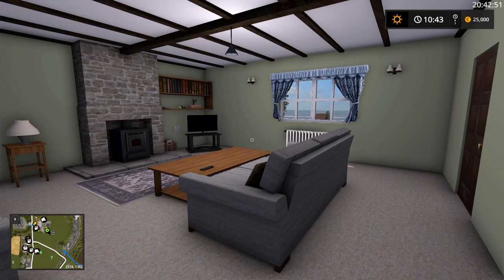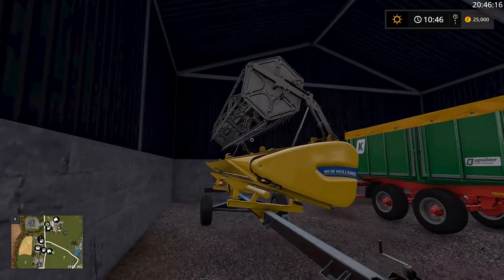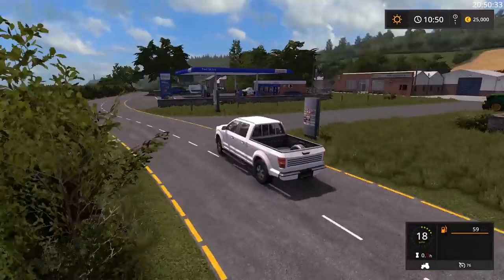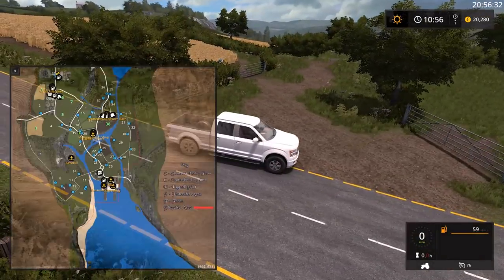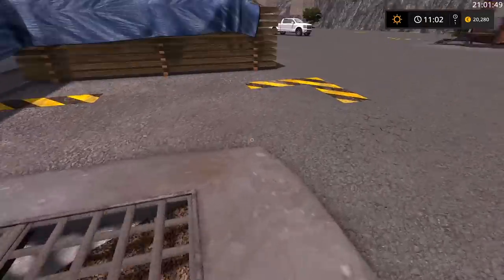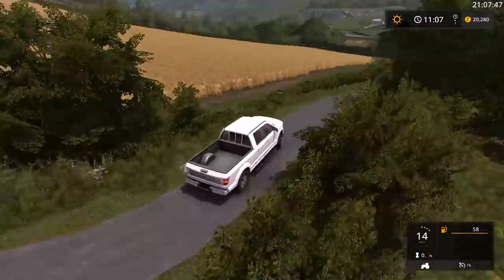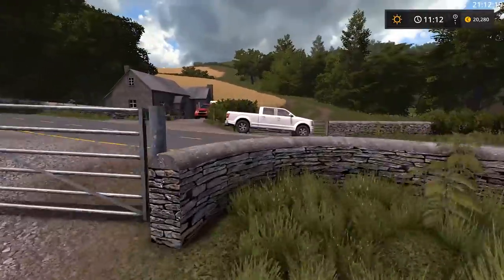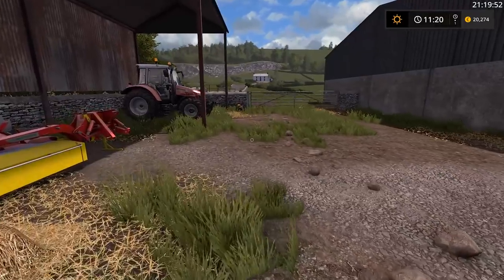Shamrock Valley First Look! - Farming Simulator 17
OFF TO IRELAND! Today we take our first look at OxygenDavid's Shamrock Valley. Please note, this is a pre-release version of the map and elements may change upon the time of public release.

Specs & Hardware:

16GB Corsair DDR4,
500GB SSD,
1TB HDD,
Win 10

GoPro Hero3
RODE NT1